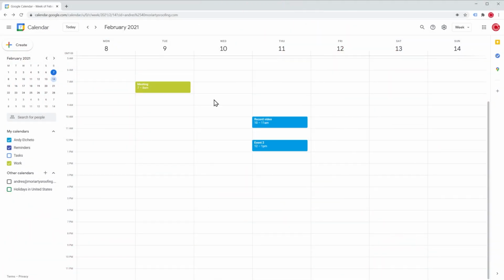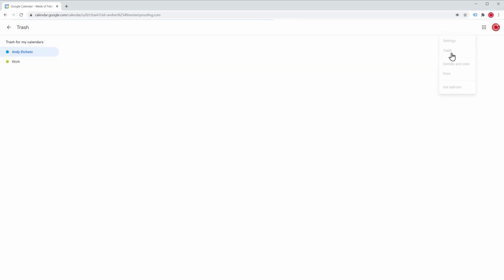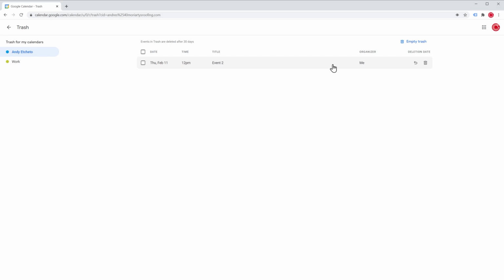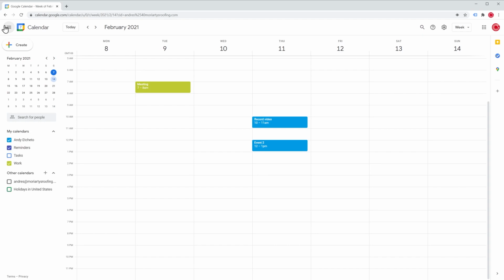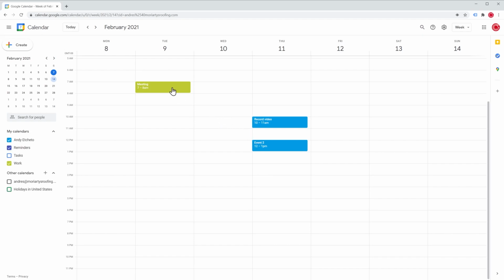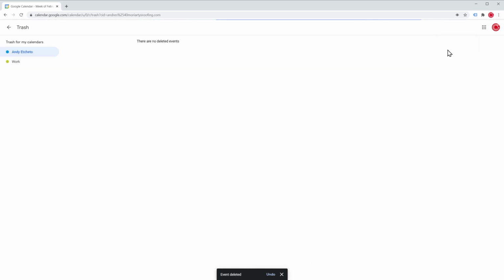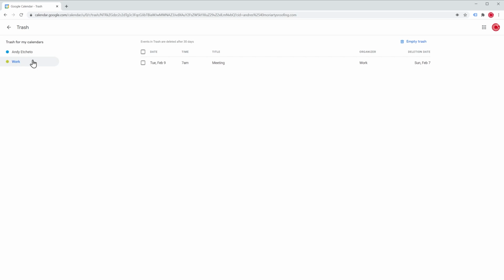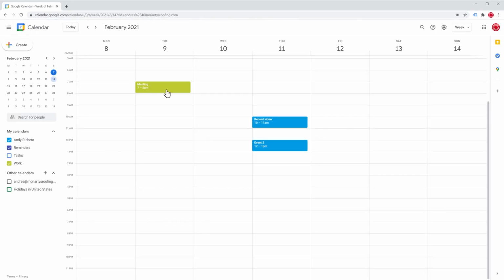How to restore a deleted event - Google Calendar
In this video I'm going to show you how to restore a deleted event on Google Calendar.

0:00 Intro
0:09 Restore event (example 1)
0:43 Restore event (example 2)
1:13 Outro